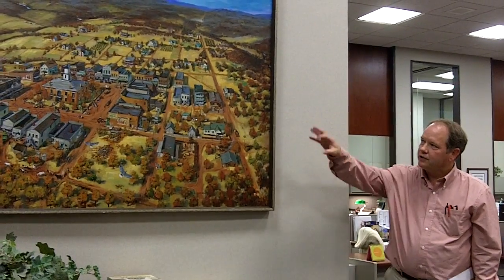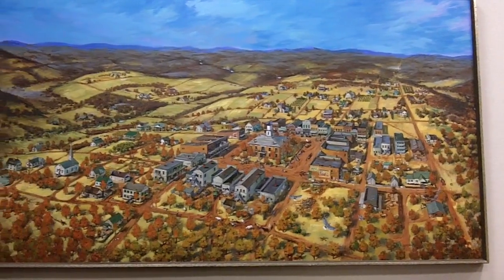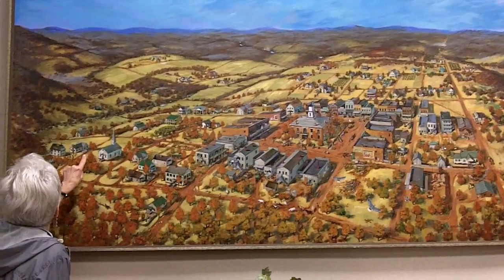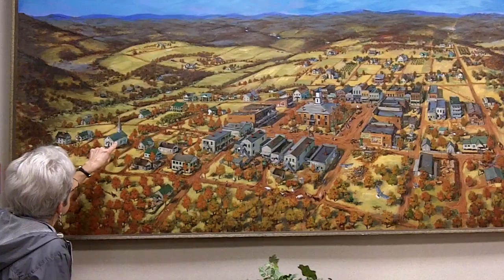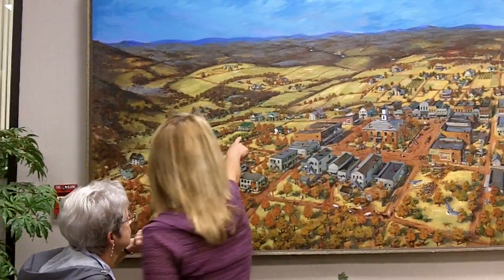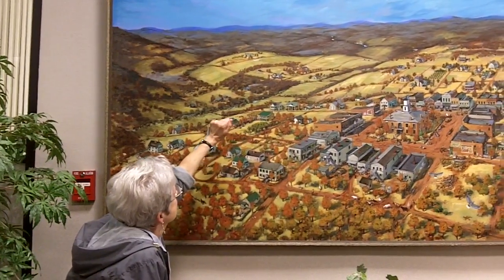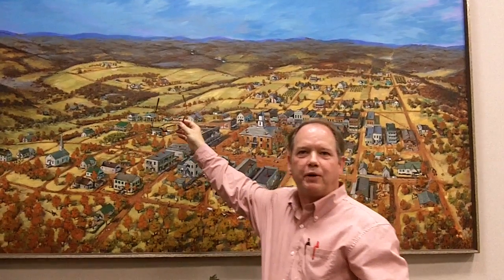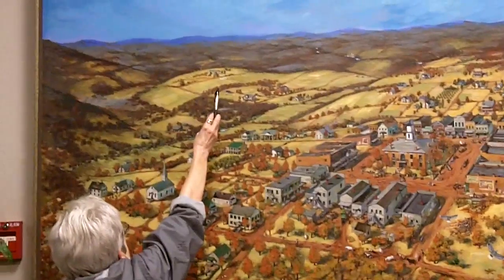1871 Fayetteville Square history tour 2011 large painting of old downtown. Art by Erwin Doege @ bank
Fayetteville Square history tour 2011 large painting of old downtown (painting depicts 1871 Fayetteville Square), art in a bank on the North side of the downtown square. Fayetteville Arkansas history.

Charles Alison and Ellen Compton, authors of a new pictorial history of Fayetteville, led a well-attended tour of historic buildings and sites on all 4 sides of the Fayetteville square.

Artist: Erwin A. Doege, I believe.

This is an unedited 8 minute clip of the presentation, the segment featuring a fantastic painting of an earlier time period for the Fayetteville Square.

More videos from the walk around tour of the square to be posted later.  Recorded by Dgold

file name:

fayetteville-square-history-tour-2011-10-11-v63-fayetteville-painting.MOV